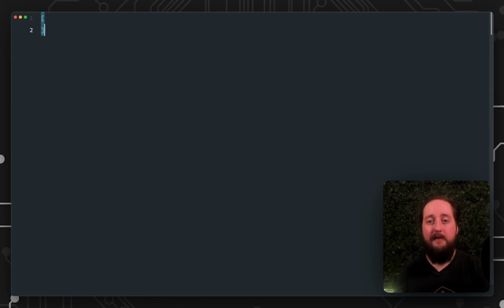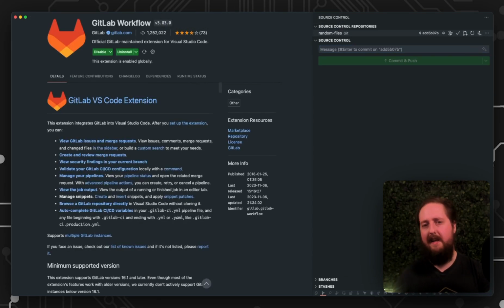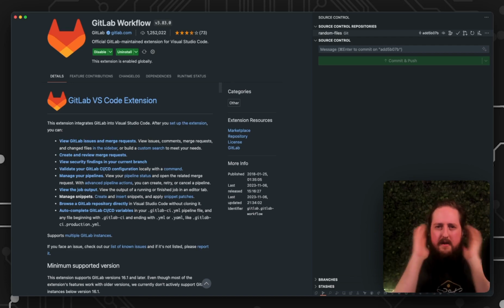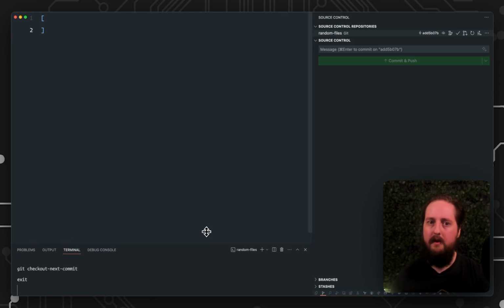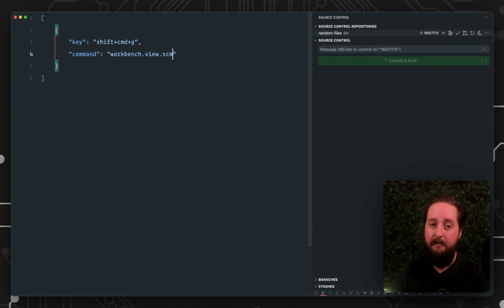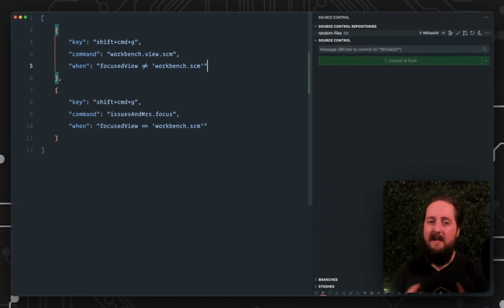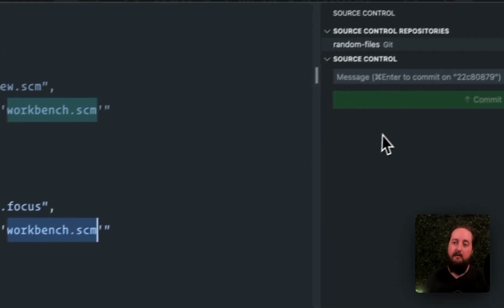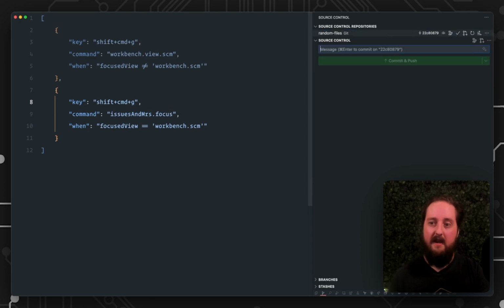Toggling 2 Views with 1 Hotkey in VSCode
Want to switch between two different views in VSCode with a single hotkey? Well, that's where a little studio engineering comes in handy, my hard-rocking amigo!

The keybindings.json shown in the video:
        "key": "shift+cmd+g",
        "command": "workbench.view.scm",
        "when": "focusedView != 'workbench.scm'"
        "key": "shift+cmd+g",
        "command": "issuesAndMrs.focus",
        "when": "focusedView == 'workbench.scm'"